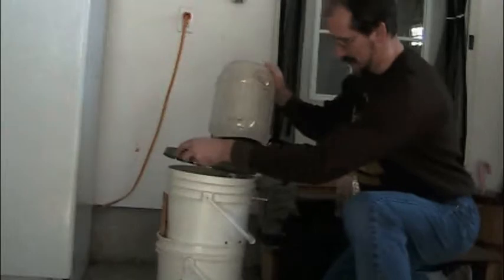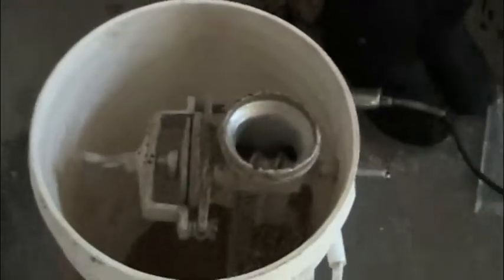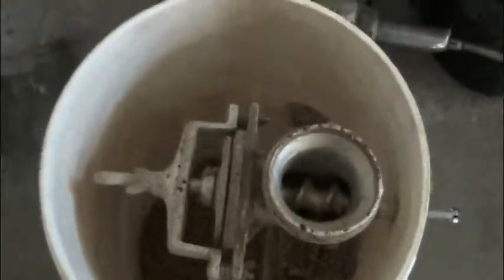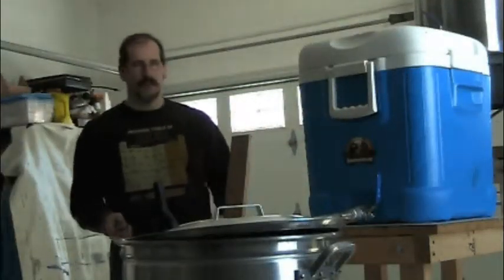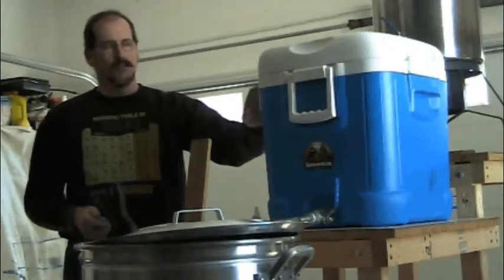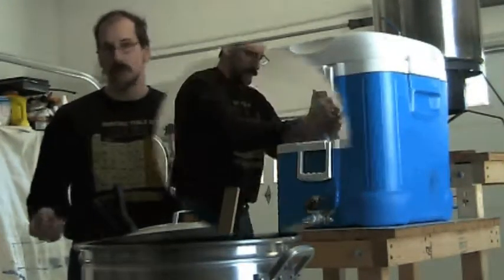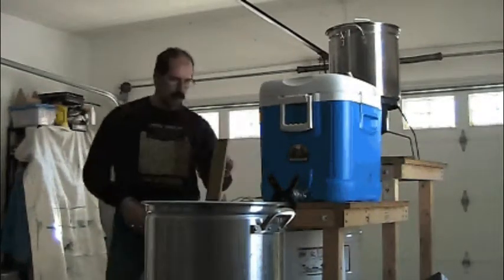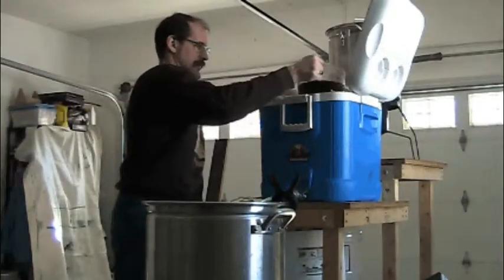Stout Brewing step by step 1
First part of brewing an all grain stout step-by-step. Sorry the video quality is not so great here, I'm having issues with iMovie :(
Anyway hope you enjoy. The recipe used is shown in part 3 I think, but here it is:

6# 2-row base malt
2# Carafoam
1# Cara Rye
1# crystal 60
1/2# Chocolate Wheat
1/2# Roasted Barley
3 oz Willamette leaf hop (45 min)
1 oz Willamette leaf hop (15 min)
London Ale yeast